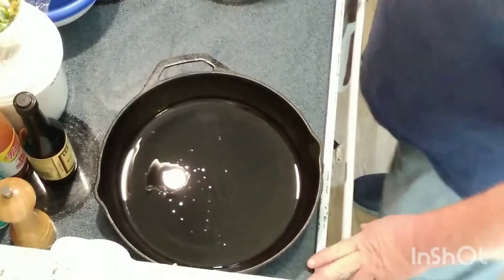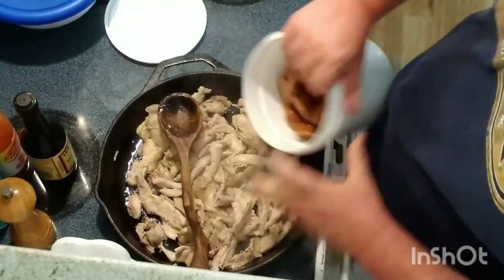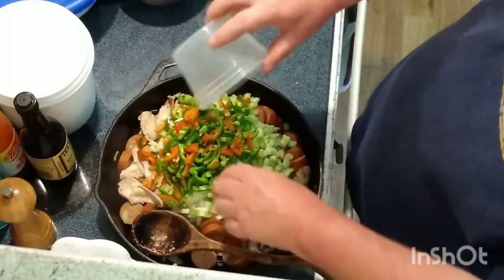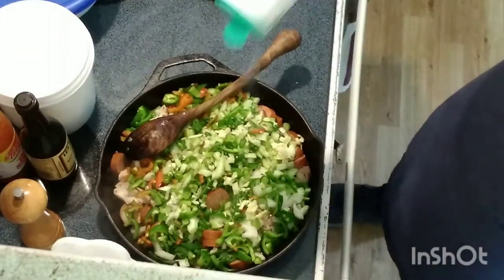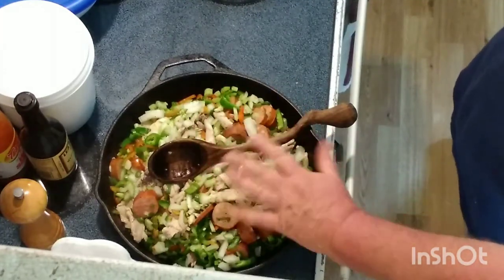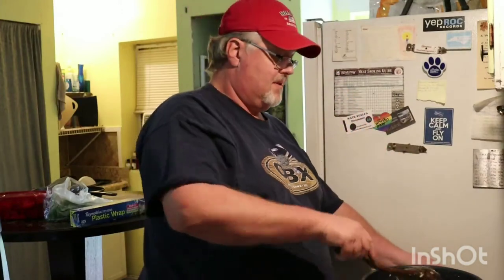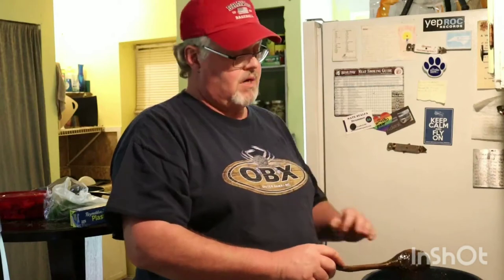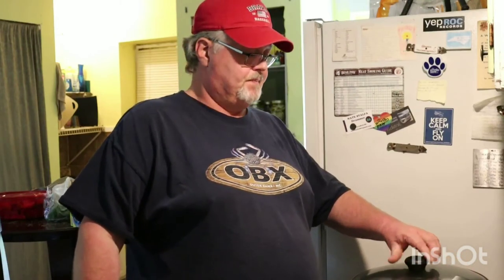Best Jambalaya Recipe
Let us know what you want to hear about or see.

Tales From The Tarheel State - anything around NC or topics for the podcast
 @BigChris Cooks   - anything food related, recipes, how tos, product reviews